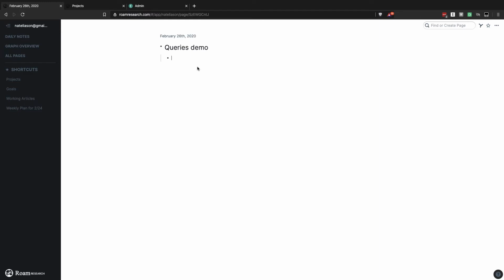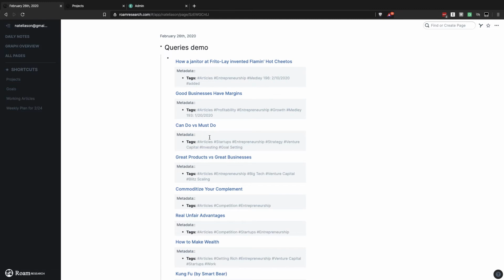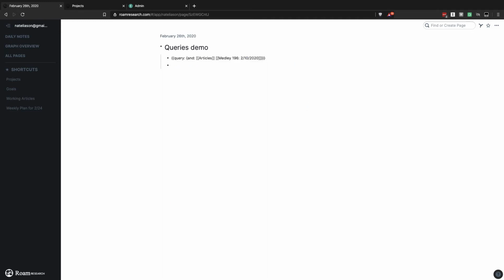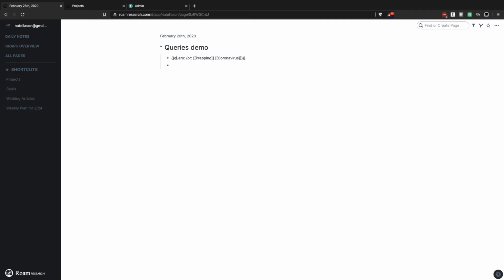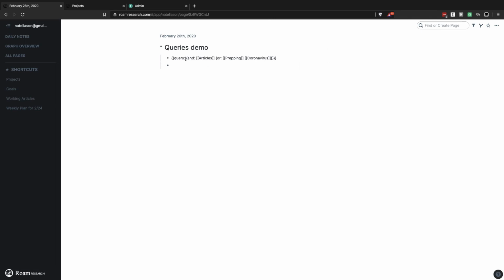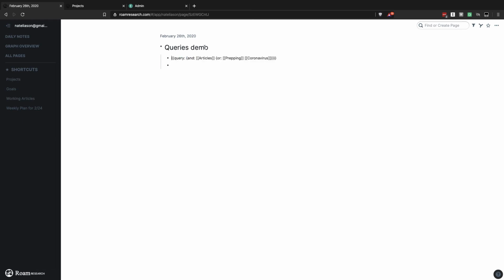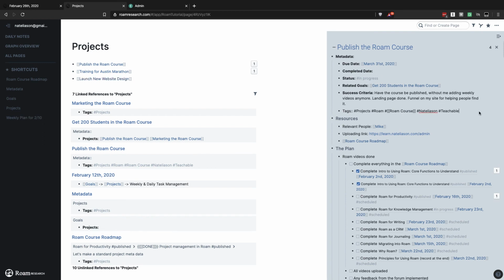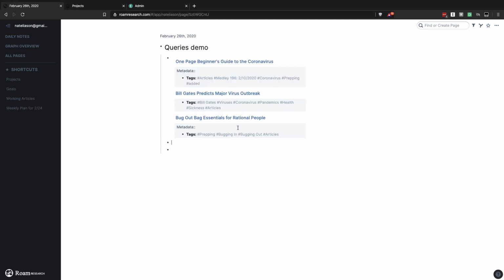01 Queries | Advanced Features